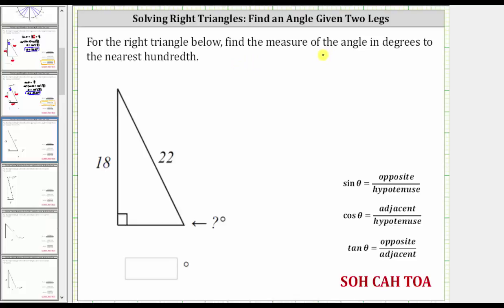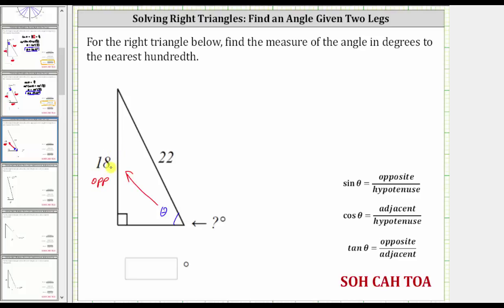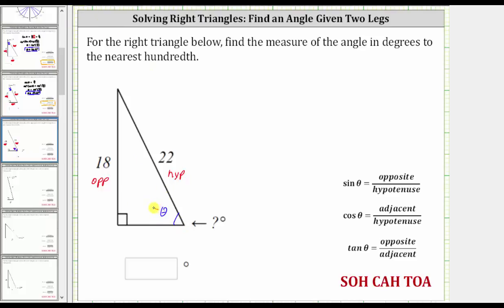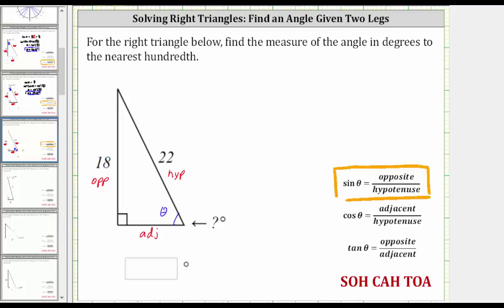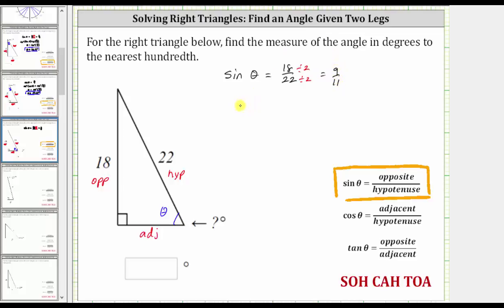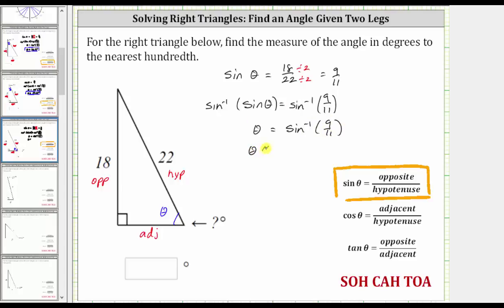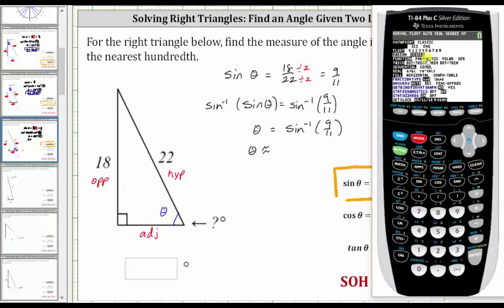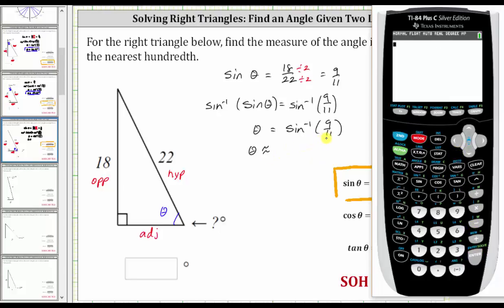Use Inverse Sine to Determine an Angle in a Right Triangle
This video explains how to use an inverse trigonometric function to determine an angle in s a right triangle.